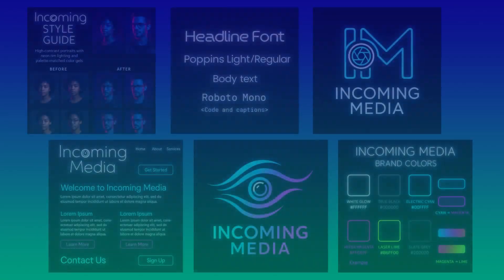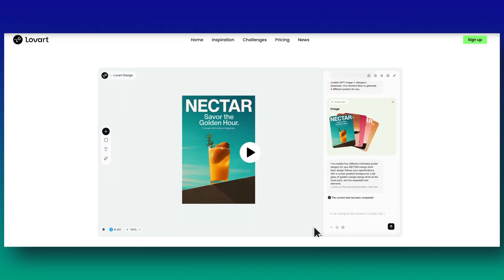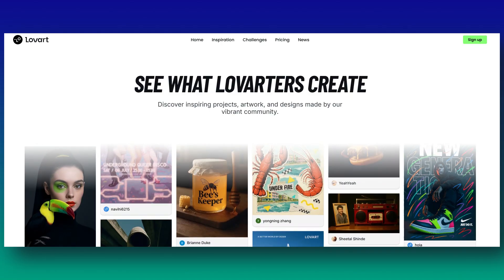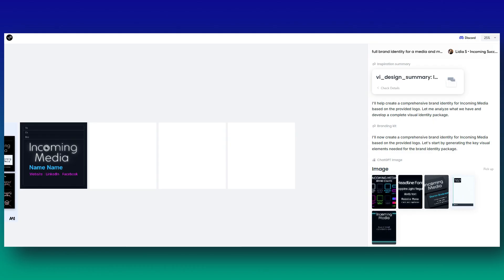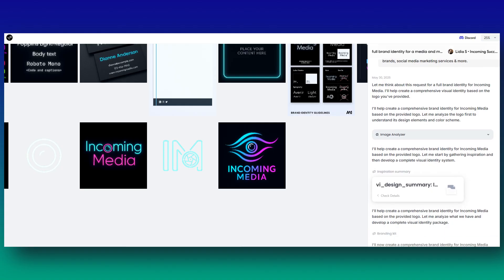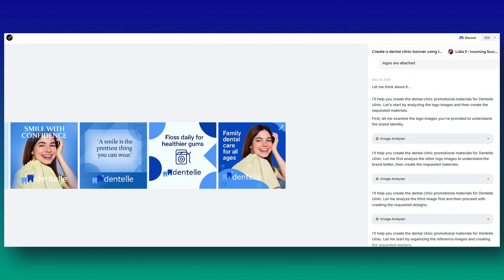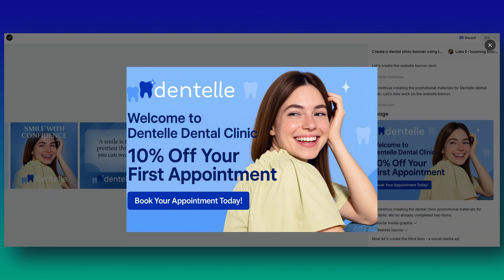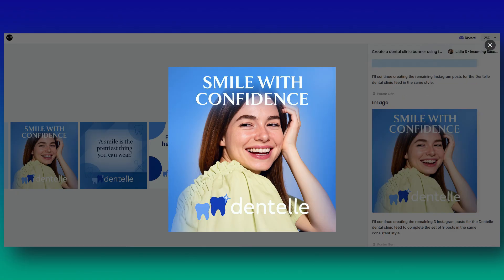I Built a Full Brand + Social Media Kit in 10 MINUTES Using This AI Tool 🤯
🚀 Build Your Brand in UNDER 10 Minutes?!
In this video, I show you how I created a complete brand identity, packaging, and social media graphics for my business using Lovart AI – the world's first AI Design Agent. It’s fast, powerful, and shockingly easy.

💡 Whether you’re a startup founder, marketer, or designer – this tool will blow your mind. Watch until the end to see real-time results and learn how to use it for your own business or clients.

✨ In This Video:
What is Lovart AI?
How to create full branding from a single prompt
Social media graphic packs for Instagram
Editing and customizing with 3 design modes
My honest review + results